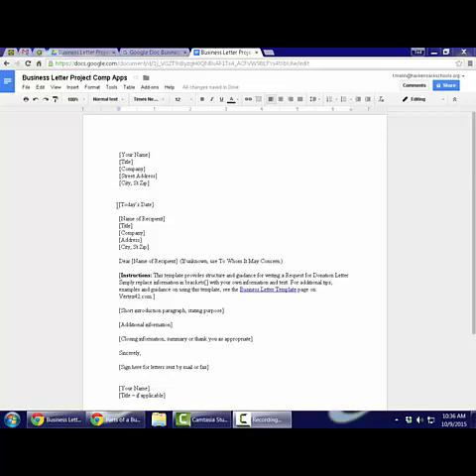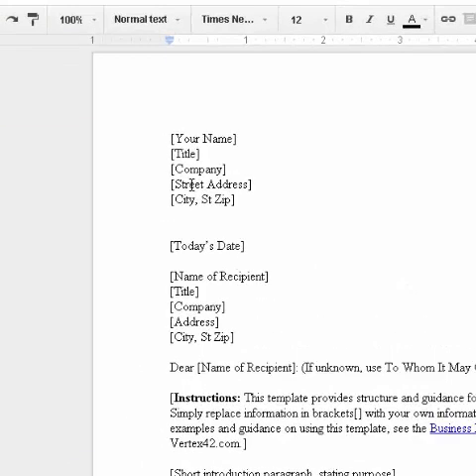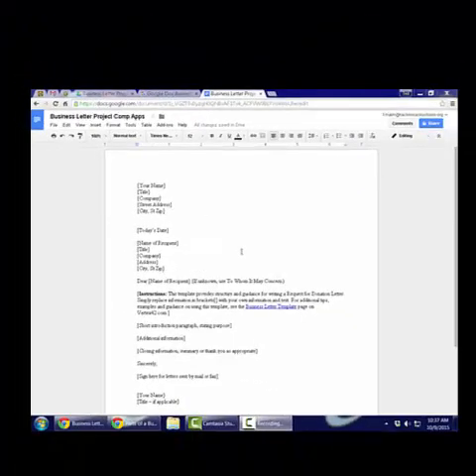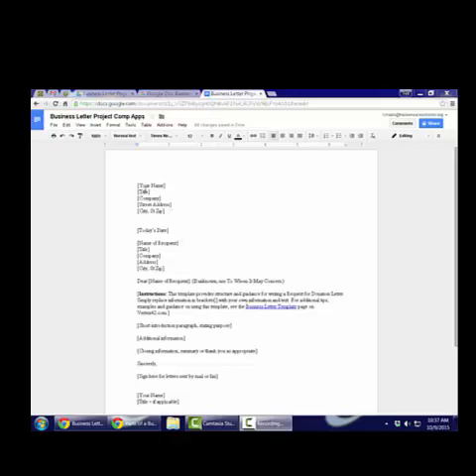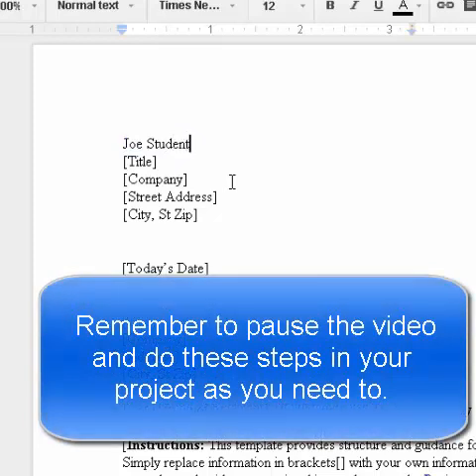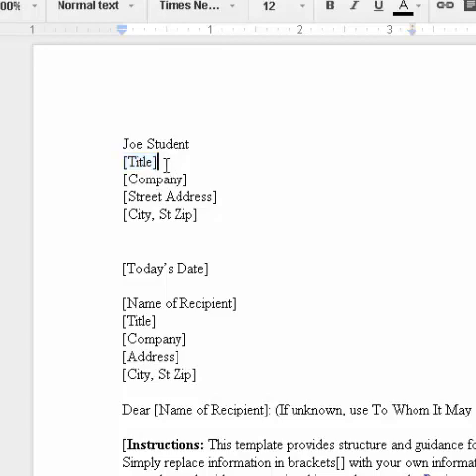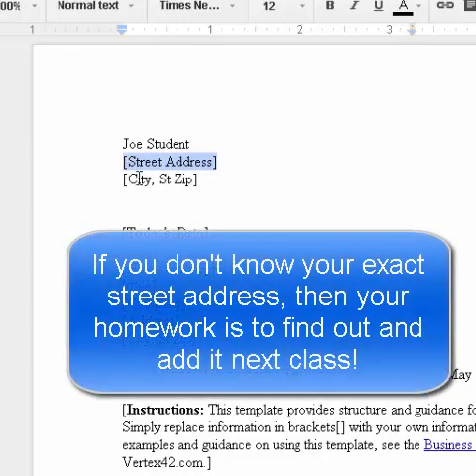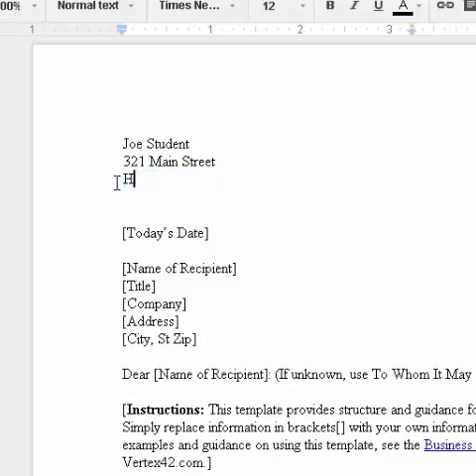Business Letter Heading return address